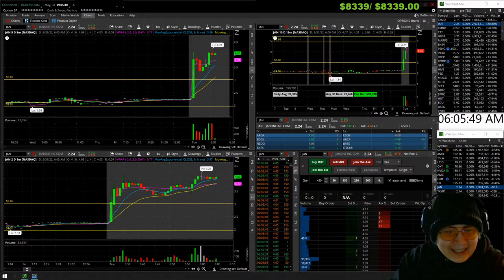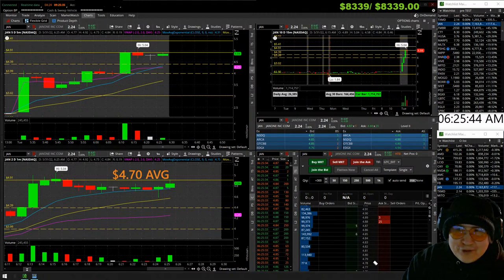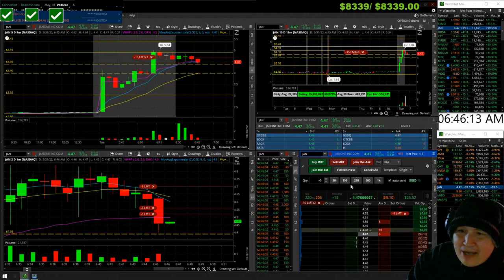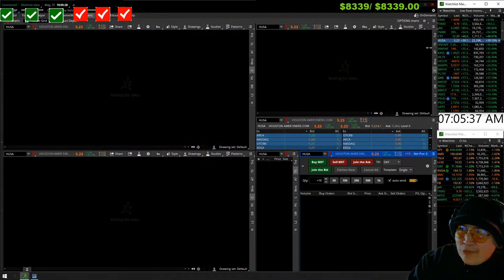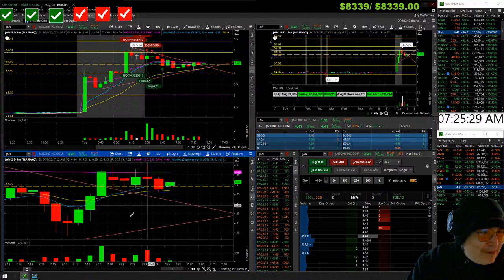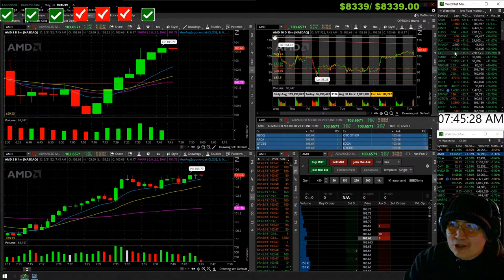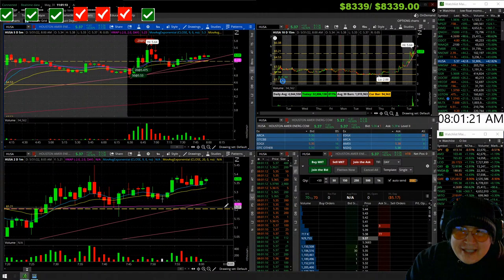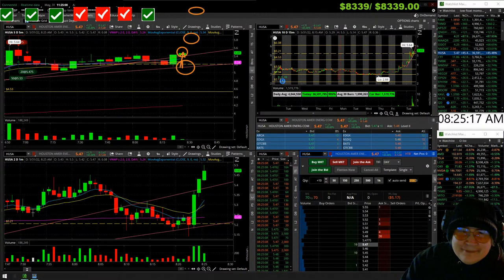Live day trading penny stocks! small account live stream thinkorswim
Live day trading penny stocks! Small account live stream thinkorswim. Day trading live morning show of low float stocks using TD ameritrade. Day trading 101 with a cash account on a small account using the scalping strategy of buy the dip sell the rip.
  My daily watchlist of hot stocks, top gappers is set up using thinkorswim premarket momo scanner, finviz, and yahoo finance. This chatroom for beginners, experienced traders, and dummies will see charts, level 2, time and sales.